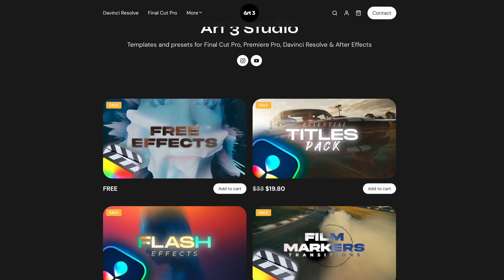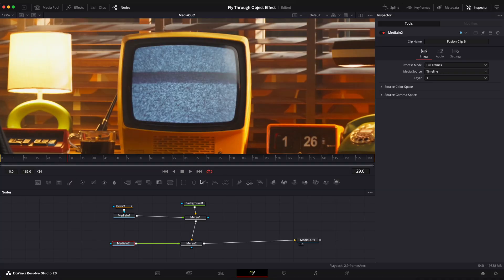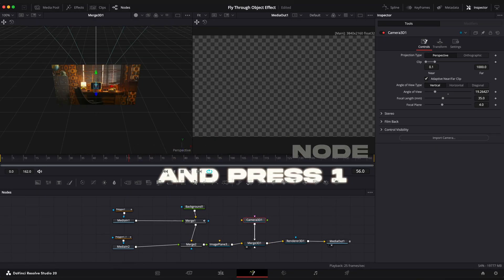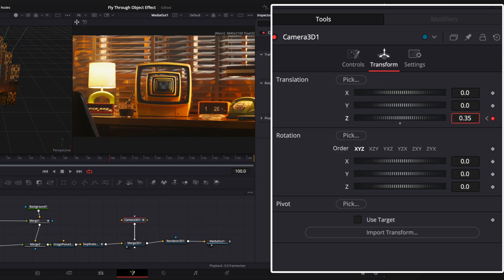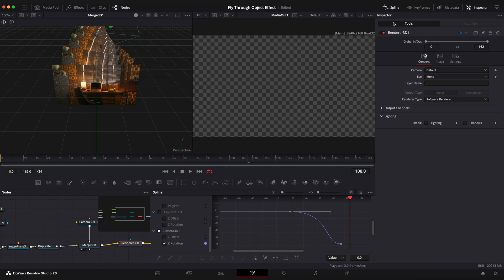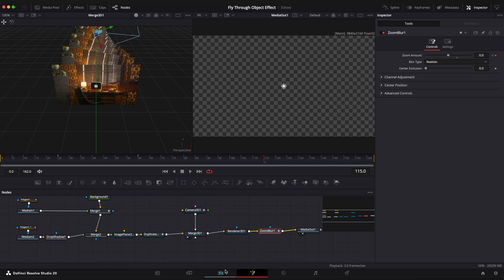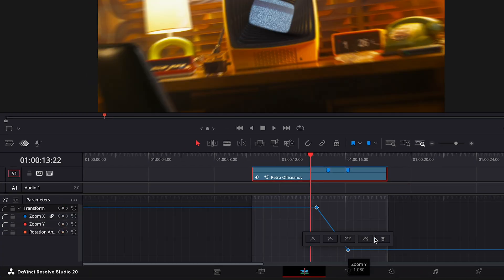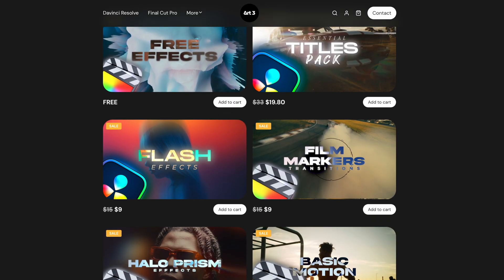Fly Through Object Effect in Davinci Resolve + GIVEAWAY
Drop a creative tutorial idea in the comments for a chance to win any project from my store! I'll choose 10 comments and send the winners any project of their choice.

Want to create a cinematic fly-through object effect using DaVinci Resolve Fusion? In this step-by-step tutorial, you'll learn how to mask objects, animate 3D camera movements, add parallax TV tunnel clones, and finish it off with motion blur and zoom effects - all inside Resolve!

Perfect for: DaVinci Resolve users, motion graphics artists, VFX beginners, and creators wanting to level up their edits with cool visual effects.

🎥 MY GEAR👇
Main Lens
Portrait Lens
Cinematic Lens
Phone Gimbal
Cinematic Mist Filter
ND Filter
Macro Filter

0:00 - 0:29 - Intro + Giveaway
0:30 - 6:55 - Fly Through Object
6:56 - 7:09 - Outro